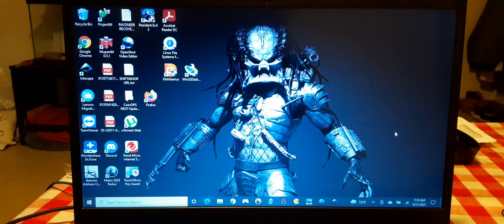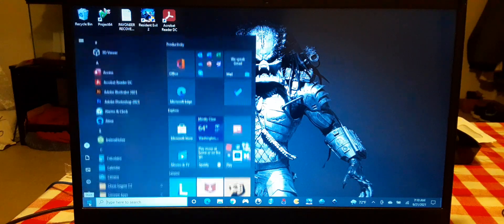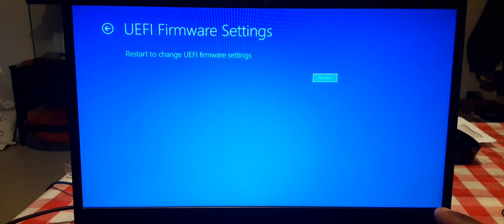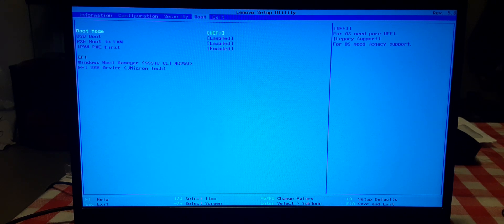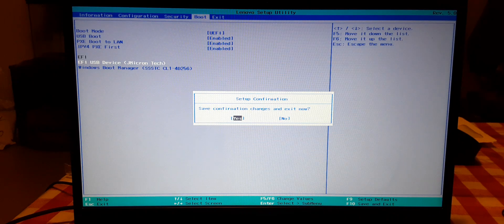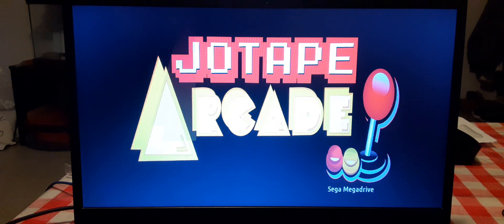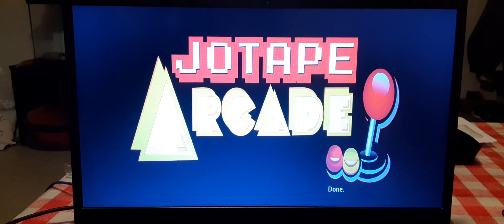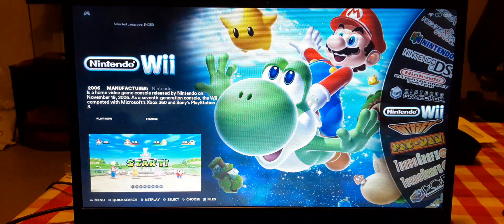HOW TO BOOT UP THE KINHANK 2TB HARD DRIVE 😲 SUPER EASY! (2024)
This is an easy tutorial on getting the Kinhank 2TB Hard Drive to boot. All you have to do is make the hard drive boot first, then disable the secure boot in the Bios screen.